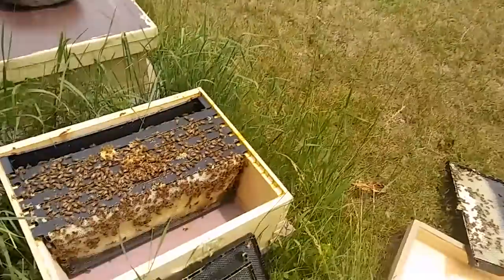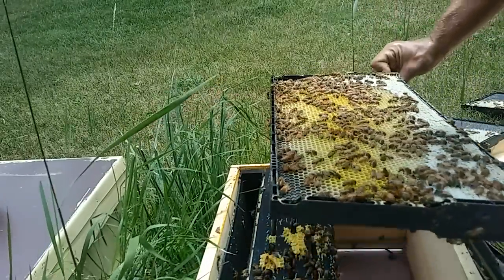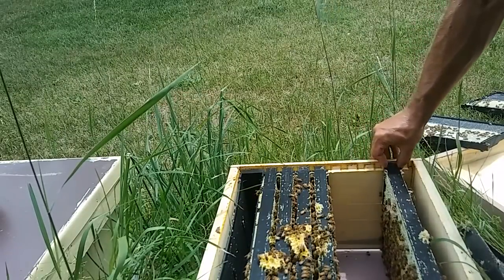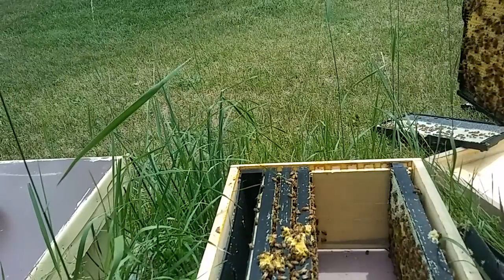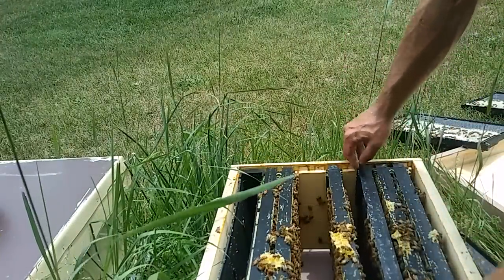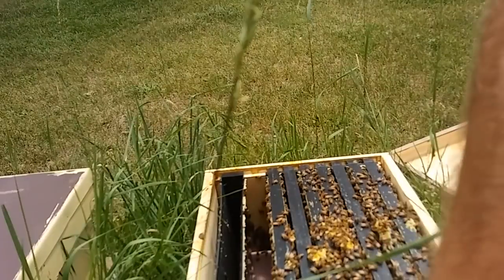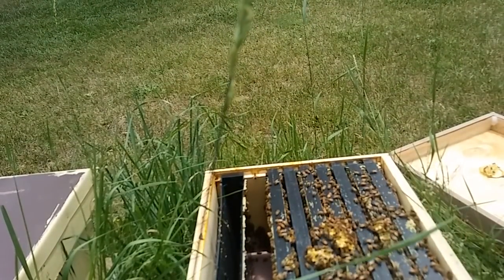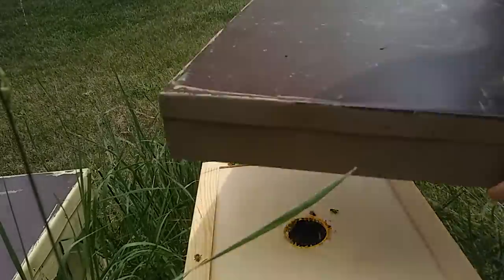Preventing A Honey Bound Situation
In this video I remove some honey from a brood area and talk about why it is important to prevent becoming honey bound.